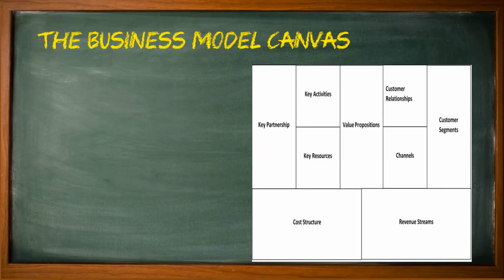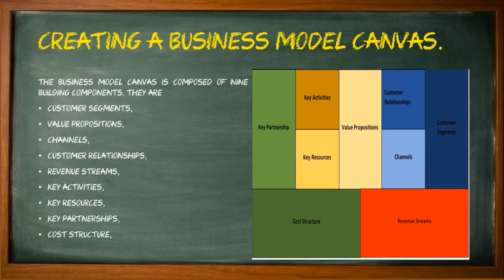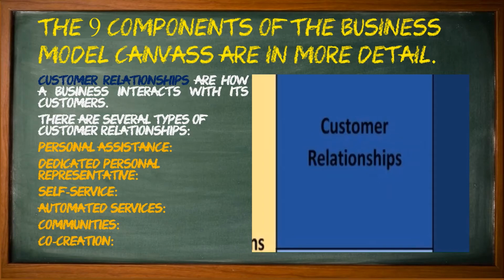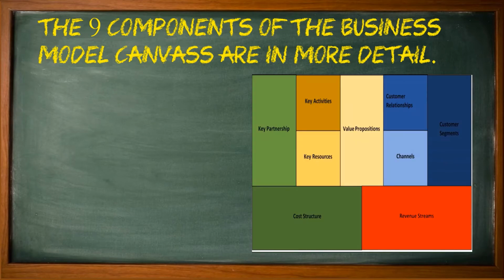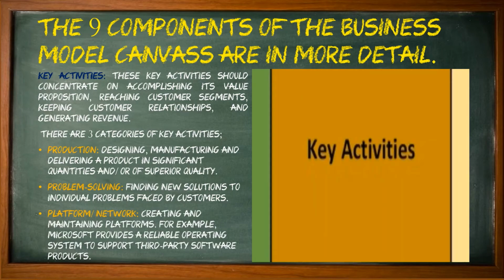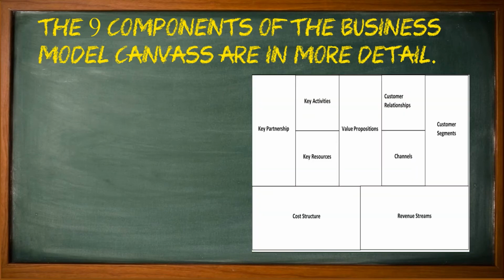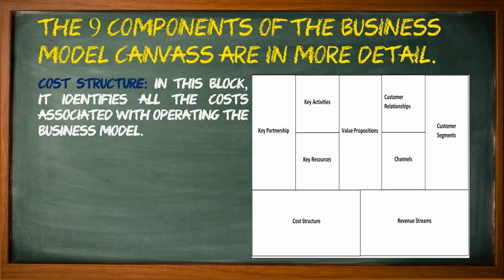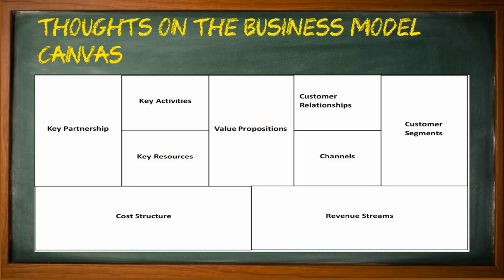The Business Model Canvas by Teacher Lumaban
Date uploaded: January 18, 2021

Vlog Title: The Business Model Canvas